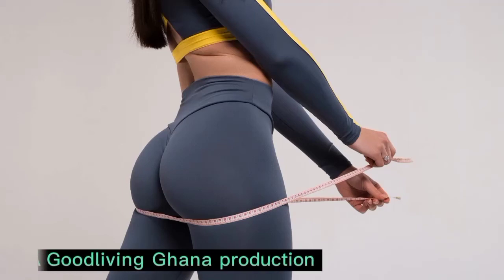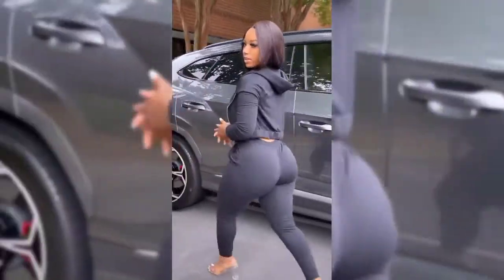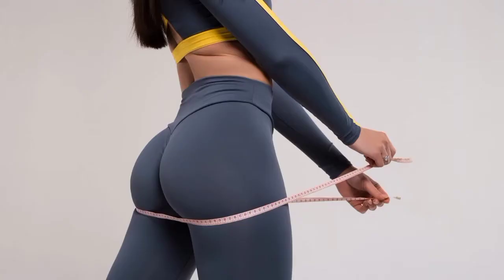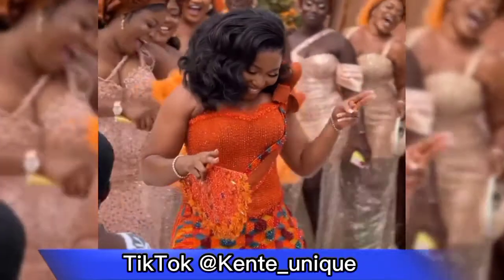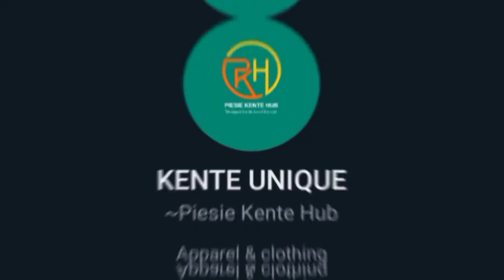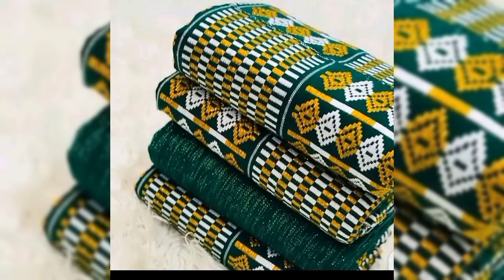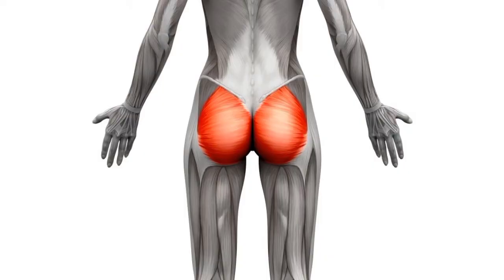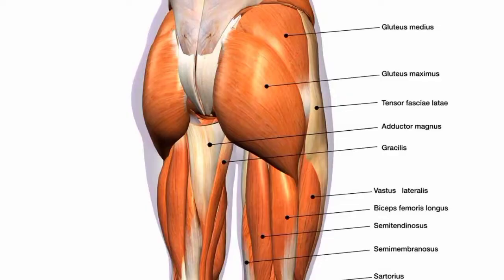Eat these foods and get naturally bigger and perfect buttocks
Want naturally bigger and perfect buttocks? watch this video